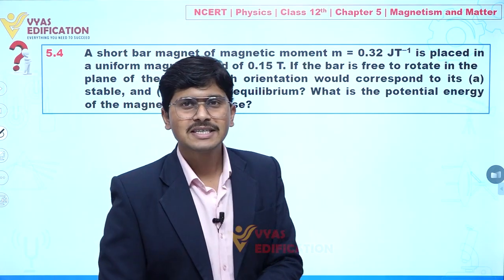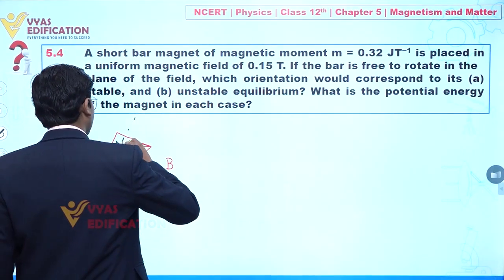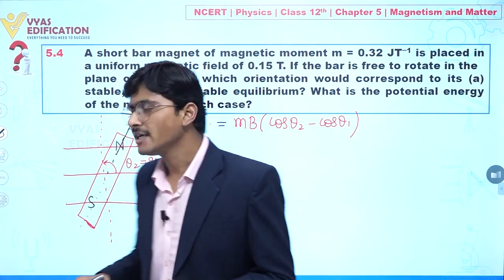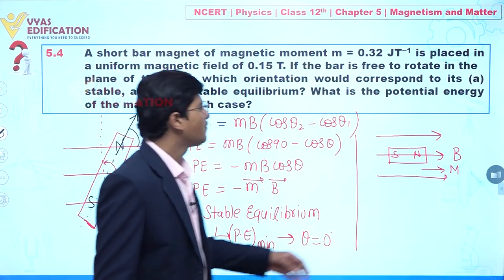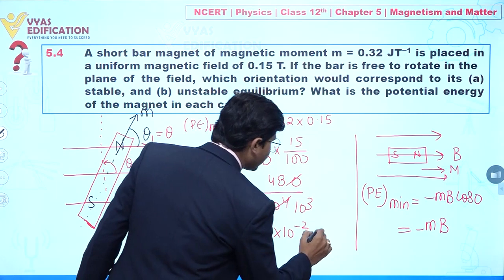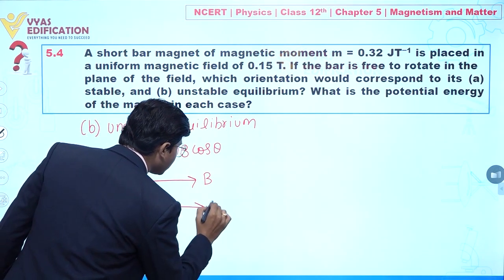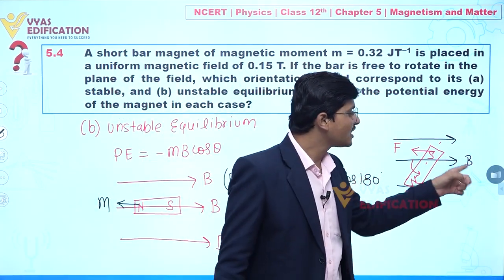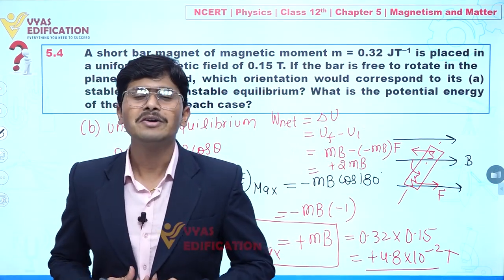NCERT 12th Physics Chapter 5 Q 04 Magnetism and matter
5.4  A short bar magnet of magnetic moment m = 0.32 JT–1 is placed in a uniform magnetic field of 0.15 T. If the bar is free to rotate in the plane of the field, which orientation would correspond to its (a) stable, and (b) unstable equilibrium? What is the potential energy of the magnet in each case?

12th Passed or currently in 12th  Students - Path Breaker JEE (1 Year online exhaustive course)

For NEET
12th Passed or currently in 12th  Students - Path Breaker NEET (1 Year online exhaustive course)

CBSE Solutions
NCERT Solutions
NCERT 11th
NCERT 11
CBSE 11th
11th Solutions

NEET2023 NEET NEET2024 Physics Chemistry Biology MBBS Doctor AIIMS Botany Zoology Plants Life Animals Flower #5.4 Ashortbarmagnetofmagneticmomentm=0.32JT–1isplacedinauniformmagneticfieldof0.15T. If the